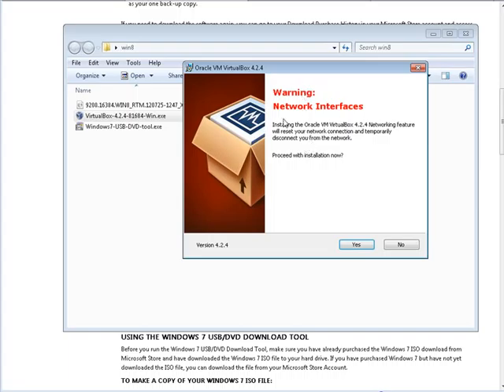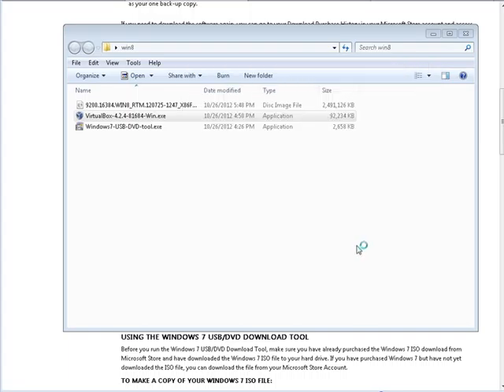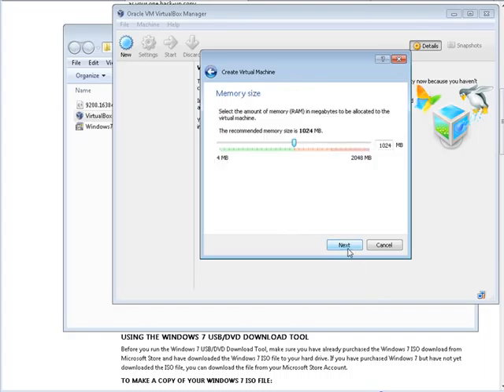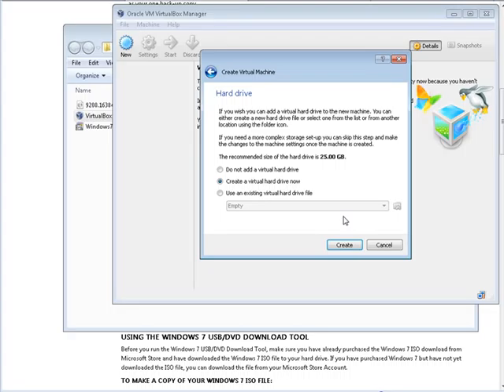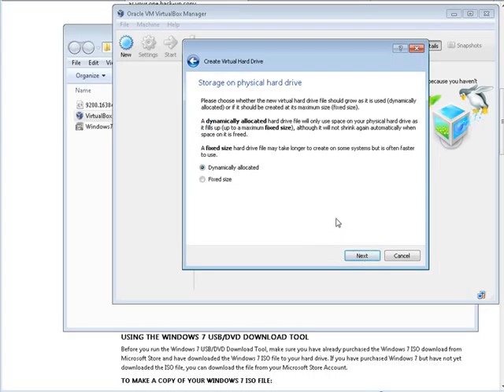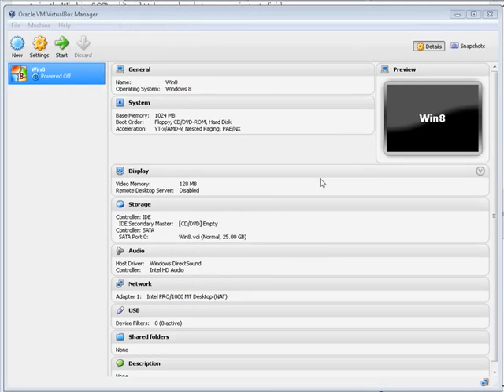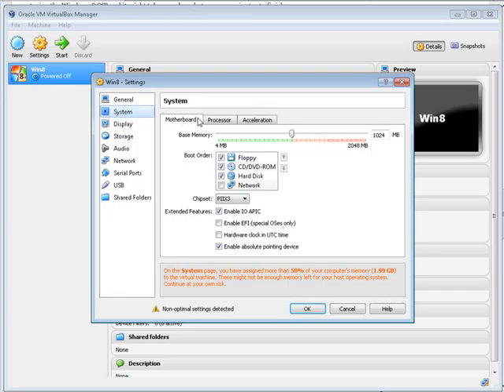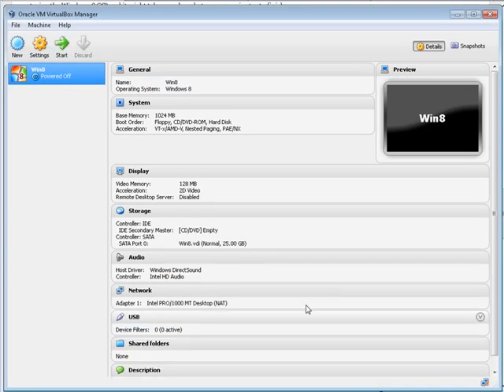Set Up Windows 8 Evaluation With Windows 7 "install vm"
Set Up Windows 8 Evaluation With Windows 7 "Preperation"

windows 7 evaluation
version evaluation windows 7
virtual box win8
creare dual boot windows 7
win8 virtual box
install win 8 dual boot
file iso win 8
win8 virtualbox
create dual boot windows 7
dual boot setup windows 7
setup dual boot windows 7
set up dual boot windows 7
dual boot windows 8 and linux
win 8 rtm key
dual boot windows 8 linux
dual boot win 7 and win 8
dual boot win 7 and 8
dual boot win 7 8
install windows 8 to virtualbox
win 7 win 8 dual boot
dual boot win 8 win 7
virtualbox windows 8 install
win8 startup
windows 8 virtualbox install
virtualbox install windows 8
win 7 and xp dual boot
dual boot win 7 win 8
setting up a dual boot
windows 8 na virtualbox
win8 dowload
win 8 dual boot
installing windows 8 in virtualbox
windows 8 on virtual box
win 8 on virtualbox
virtual box window 8
win 8 virtualbox
dual boot 7 and 8
windows 8 in virtual box
virtual box and windows 8
win8 indir
dual boot 7 8
dual boot win 7